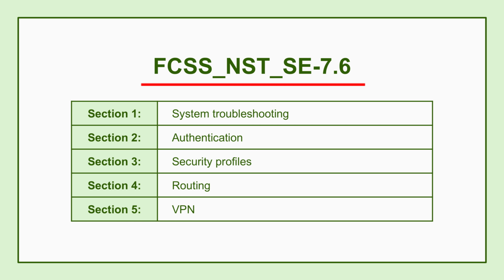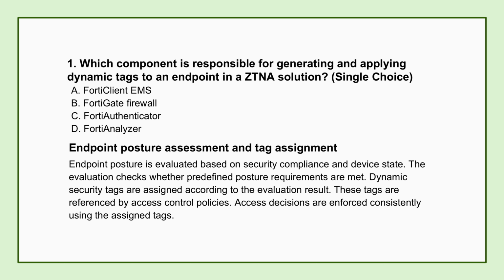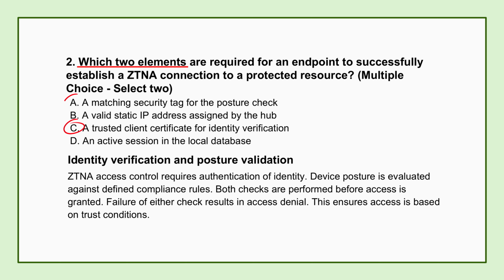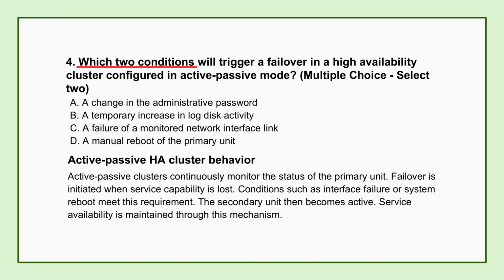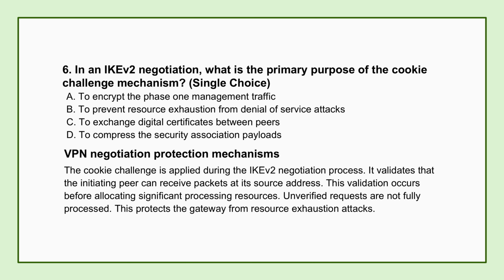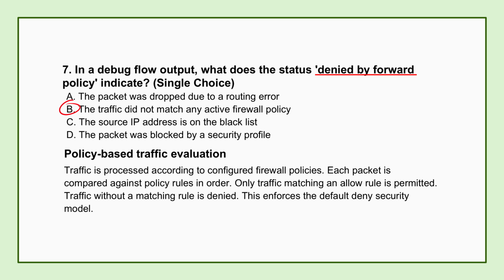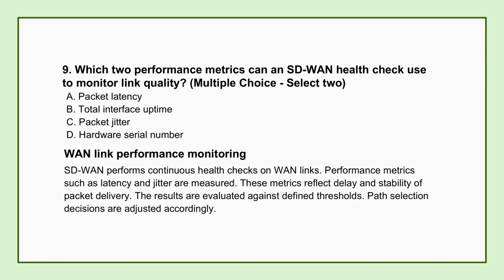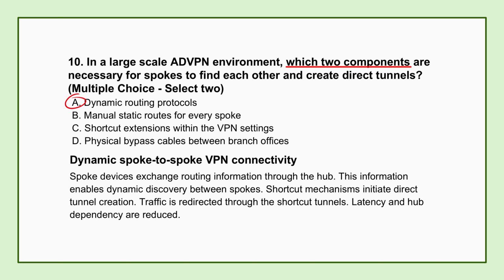Updated FCSS_NST_SE-7.6 Exam Questions: Get Valuable Study Materials to Start Learning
## FCSS_NST_SE-7.6 Exam Explained | Free Practice Questions for Fortinet Network Security Support Engineer

If you’re preparing for the FCSS_NST_SE-7.6 Fortinet NSE 6 - Network Security 7.6 Support Engineer exam, you already know this is not a beginner-level Fortinet certification. It focuses heavily on real-world troubleshooting, advanced firewall support, and enterprise-level FortiGate environments running FortiOS 7.6.

In this video, I’ll help you:
- Clearly understand what the FCSS_NST_SE-7.6 exam is about
- Explain what skills Fortinet is actually testing
- Share FREE FCSS_NST_SE-7.6 practice questions to help you check your readiness

## What Is the FCSS_NST_SE-7.6 Exam?

The FCSS_NST_SE-7.6 exam is part of the Fortinet Certified Solution Specialist – Network Security certification path. It validates your ability to diagnose, troubleshoot, and support enterprise firewall solutions based on FortiGate and FortiOS 7.6.

Unlike configuration-focused exams, FCSS_NST_SE-7.6 is all about troubleshooting:
- Why traffic is not passing
- Why VPN tunnels fail
- Why authentication breaks
- Why routing behaves unexpectedly

## What Topics Are Tested in FCSS_NST_SE-7.6?

In the exam, Fortinet expects you to analyze real scenarios across multiple domains, including:
- Section 1: System troubleshooting
- Section 2: Authentication
- Section 3: Security profiles
- Section 4: Routing
- Section 5: VPN

## Why Practice Questions Matter for FCSS_NST_SE-7.6

Because FCSS_NST_SE-7.6 is scenario-based, reading documentation alone is not enough. You must train yourself to:
- Interpret logs and debug outputs
- Understand traffic flow logic
- Identify root causes quickly

That’s why using high-quality FCSS_NST_SE-7.6 exam questions is one of the most effective preparation methods. Killtest’s FCSS_NST_SE-7.6 exam questions are designed to align with:
- The latest FortiOS 7.6.2 exam scope
- Real troubleshooting cases seen in enterprise environments
- Actual exam logic and difficulty level

Each question focuses on practical problem-solving, not memorization, helping you build the mindset required for a Network Security Support Engineer role.

### Check FCSS_NST_SE-7.6 Free Demos Online

In this video, I’m sharing FREE FCSS_NST_SE-7.6 demo questions, carefully selected from Killtest’s updated question pool, so you can:
- Test your understanding of real exam scenarios
- Identify weak areas before the real exam
- Learn how Fortinet frames troubleshooting questions

1. Which component is responsible for generating and applying dynamic tags to an endpoint in a ZTNA solution? (Single Choice)
A. FortiClient EMS
B. FortiGate firewall
C. FortiAuthenticator
D. FortiAnalyzer
Answer: A

2. Which two elements are required for an endpoint to successfully establish a ZTNA connection to a protected resource? (Multiple Choice - Select two)
A. A matching security tag for the posture check
B. A valid static IP address assigned by the hub
C. A trusted client certificate for identity verification
D. An active session in the local database
Answer: A, C

3. What is the main security benefit of using encrypted LDAP over plain text LDAP for administrator logins? (Single Choice)
A. It speeds up the authentication process
B. It prevents credentials from being intercepted on the network
C. It allows for a larger number of concurrent users
D. It automatically synchronizes the system clocks
Answer: B

4. Which two conditions will trigger a failover in a high availability cluster configured in active-passive mode? (Multiple Choice - Select two)
A. A change in the administrative password
B. A temporary increase in log disk activity
C. A failure of a monitored network interface link
D. A manual reboot of the primary unit
Answer: C, D

The free FCSS_NST_SE-7.6 practice questions shared in this video are a great starting point to evaluate your readiness and sharpen your skills.